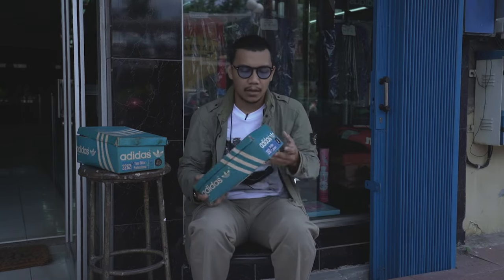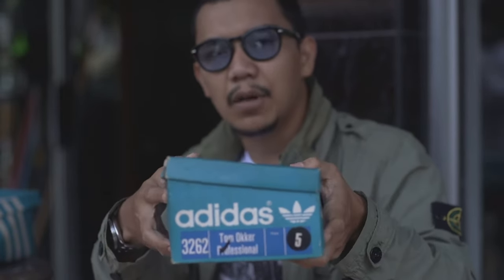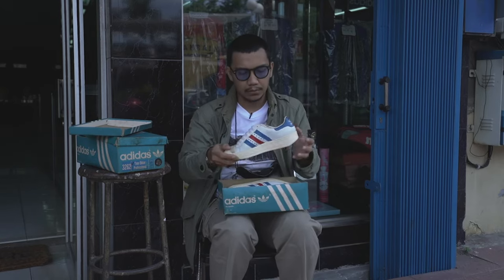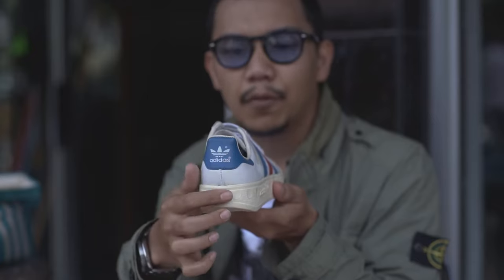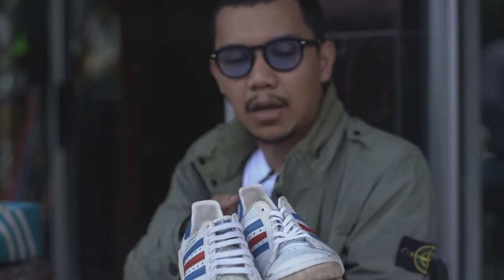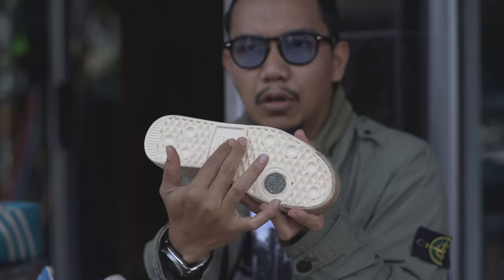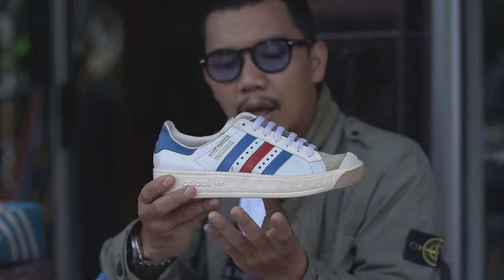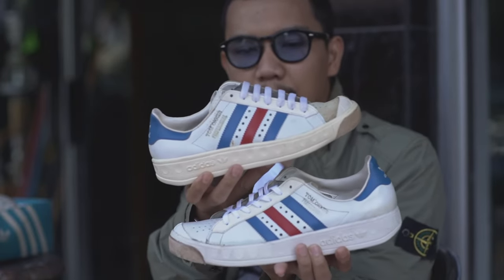THE LOST ADIDAS TOM OKKER FOR 40 YEARS AGO @ RESTU SPORT BLOK-M | HOLY GRAILS [SUB-ENG]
July 2021. DIEHARDADIDASFAN Team finds a treasure. The treasure was buried 40th years ago at RESTU SPORT warehouse in the district of Blok-M. One of those treasures is the Adidas Vintage Tom Okker professional. Adidas "Tom Okker Professional" is a Vintage Tennis Shoe made in West Germany in 1978. What are the shoe details like?

HOLY GRAILS is a selected program of DIEHARDADIDASFAN®. In this HOLY GRAILS program share more details about Adidas Tom Okker Professional Tennis Shoe. Check this out and Stay tune to our next HOLY GRAILS programs with different collection.

and Don't Forget to Watch Wikipedidas Video for more Story of the Sneakers Review Every Friday Only on Youtube: